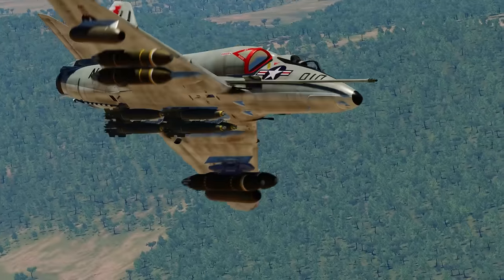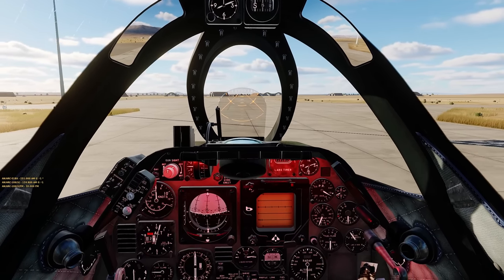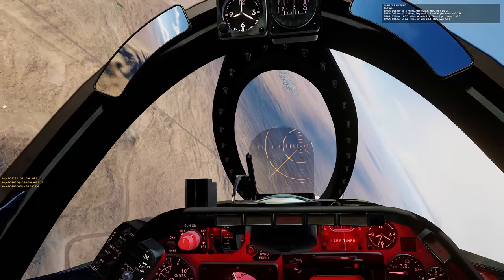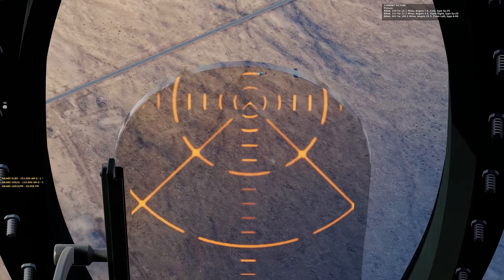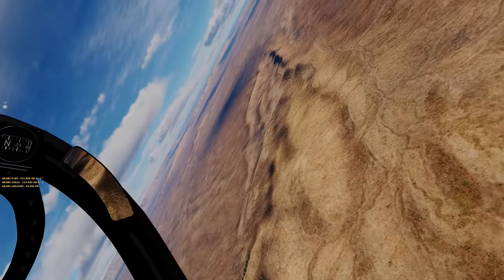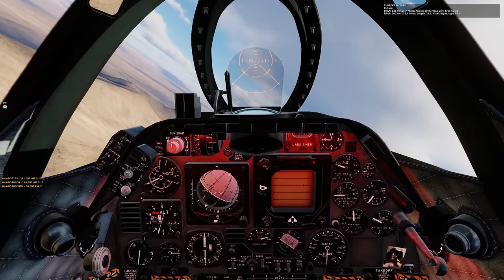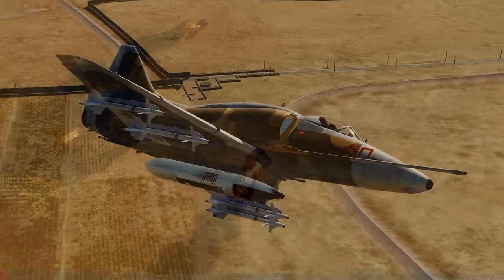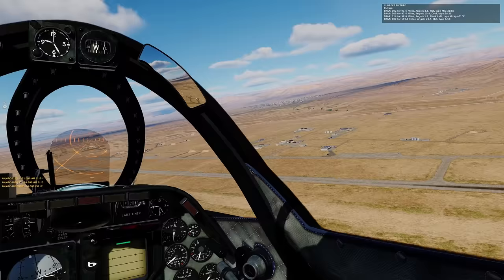DCS A-4 "COMEBACK"... taking flight in one of the best aircraft that happens to be a free mod!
Probably the best free to download mod for DCS. A-4E Skyhawk just has all the bells and whistles to make it worth trying out!

PC Specs:

GPU: MSI Gaming GeForce RTX 3080 LHR 10GB
RAM: Corsair Vengeance RGB Pro 32GB (4x8GB) DDR4
Motherboard: ASUS ROG Strix Z790-A
PSU: ASUS ROG Thor 850 Certified 850W
Storage: SAMSUNG 980 PRO SSD 2TB PCIe NVMe Gen 4
Water Cooler: DeepCool Castle 360EX Liquid Cooler
Case: GIM ATX Mid-Tower Case White Gaming